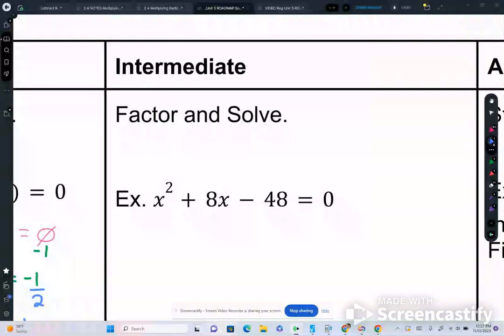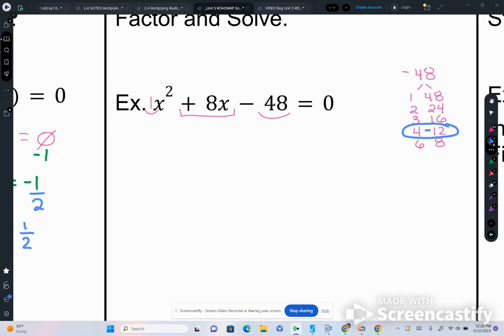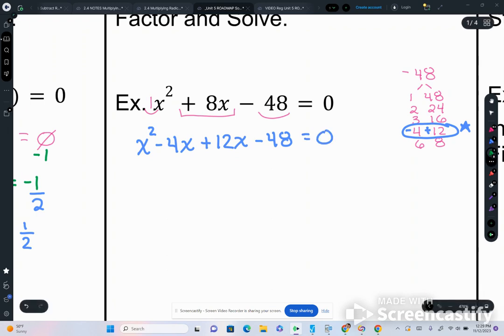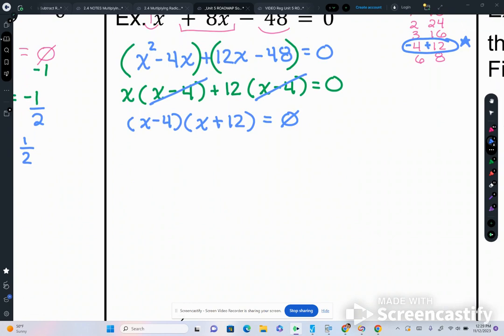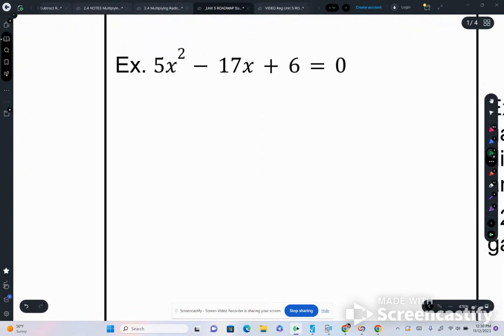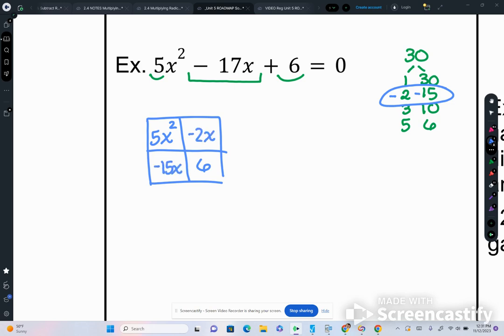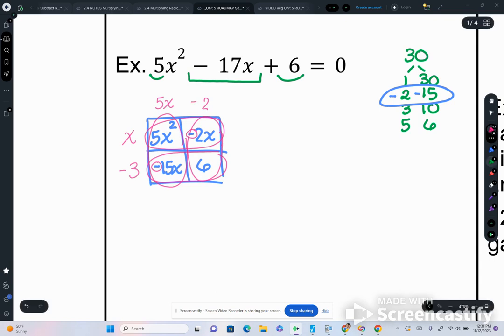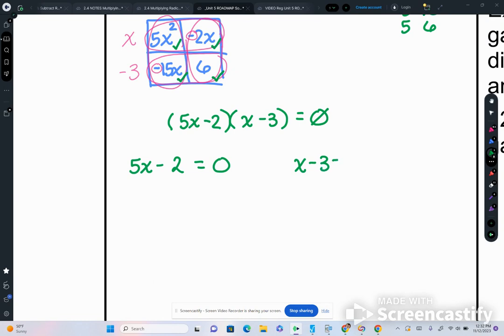Solve by Factoring INTERMEDIATE--Honors